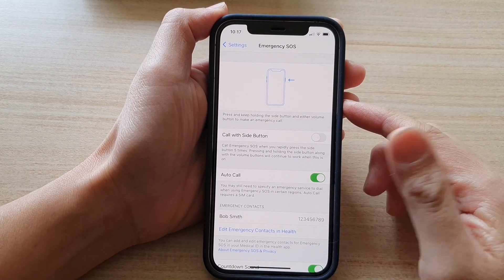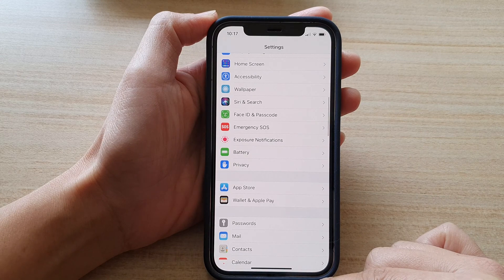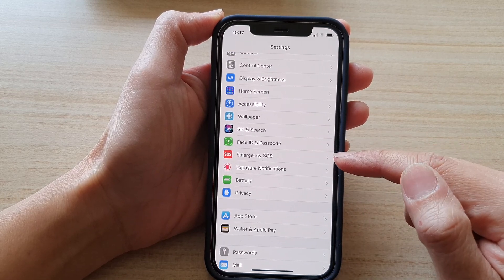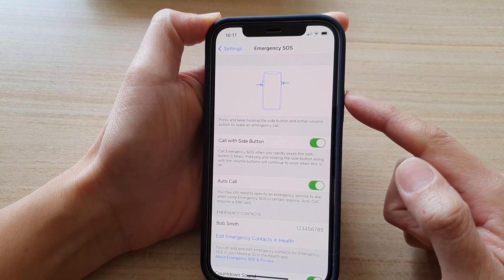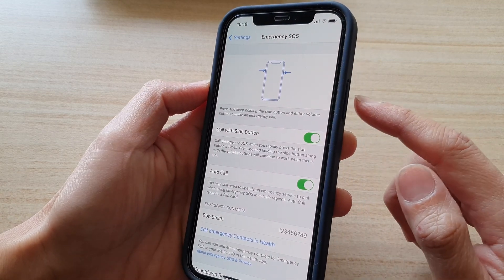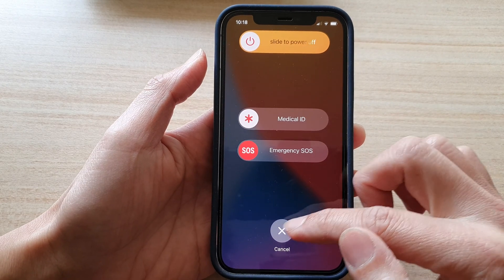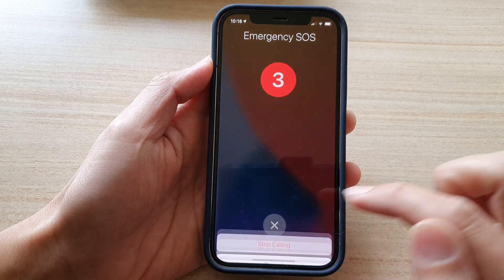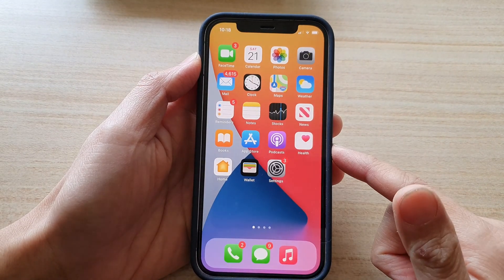iPhone 12 / Pro: How to Enable/Disable Emergency SOS Call with Side Button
Learn how you can enable or disable Emergency SOS call with side button on the iPhone 12 / iPhone 12 Pro.